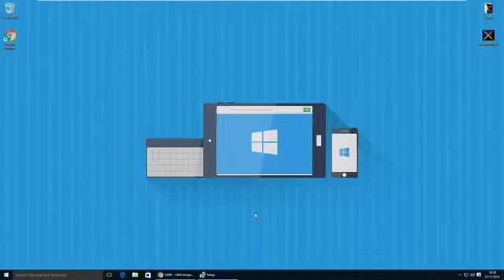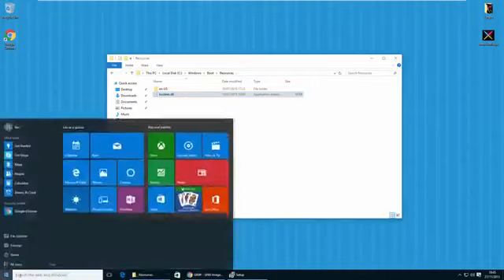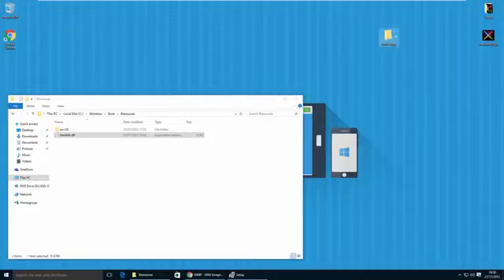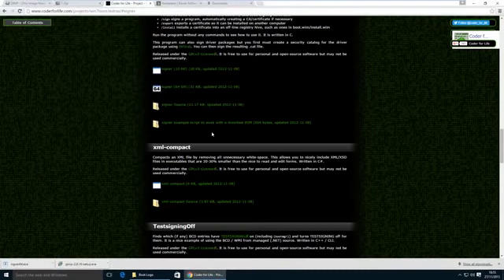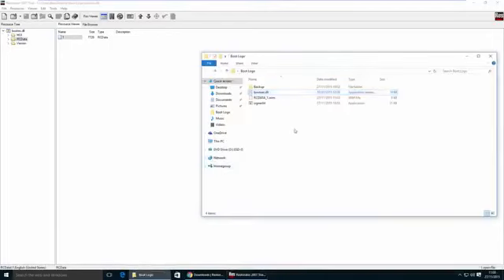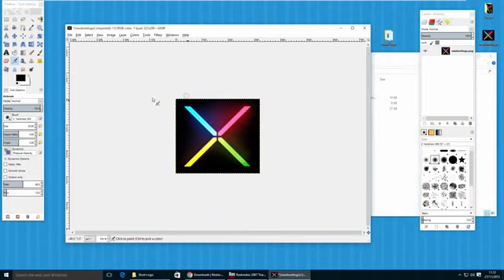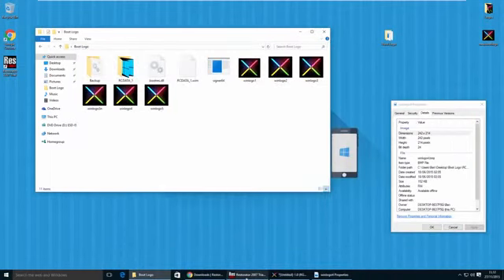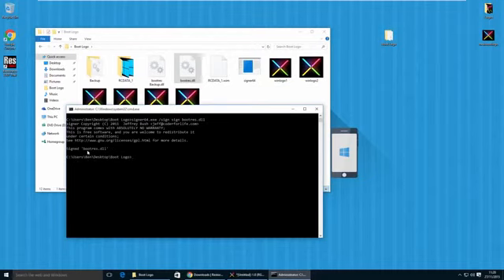HOW TO CHANGE|CUSTOMIZE WINDOWS BOOT LOGO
takeown /f C:\Windows\Boot\Resources\bootres.dll\
icacls C:\Windows\Boot\Resources\bootres.dll /grant %username%:f
signer.exe /sign sign bootres.dll
signer64.exe /sign sign bootres.dll
bcdedit.exe -set TESTSIGNING ON